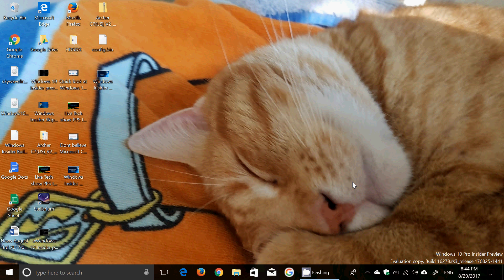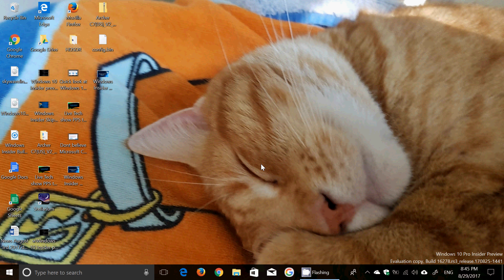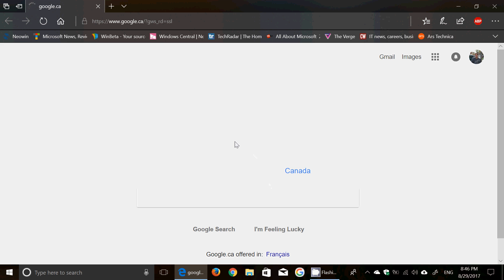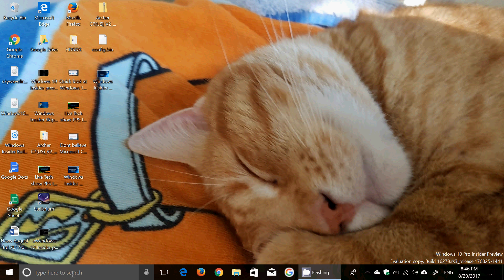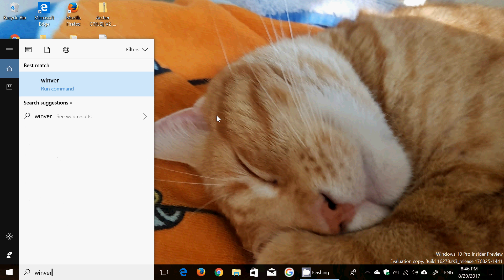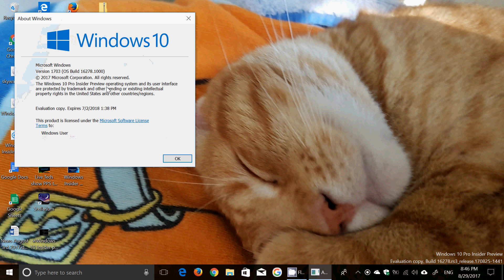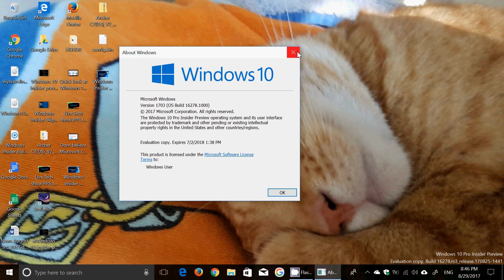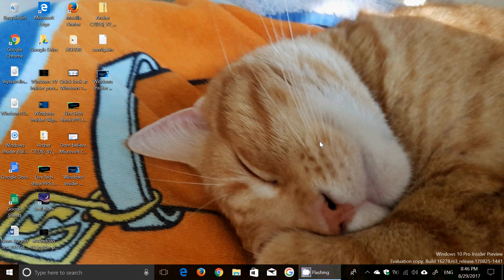Review of the latest fall creators update build 16278 Highligh Fluet design Acrylic August 29th 2017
Taking a look at the latest build of the Fall creators update and also highlight of Fluent design acrylic feature